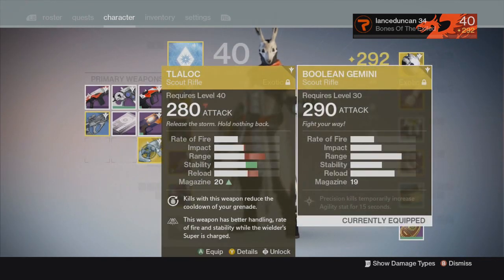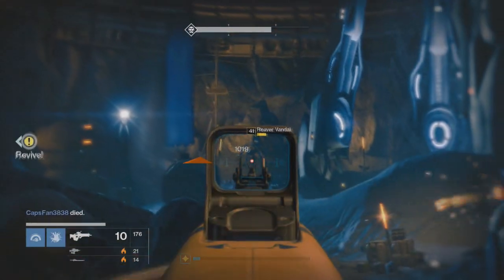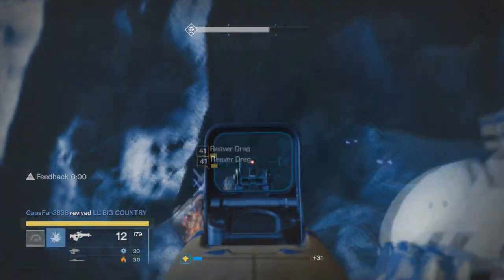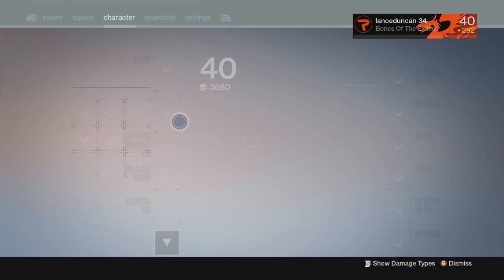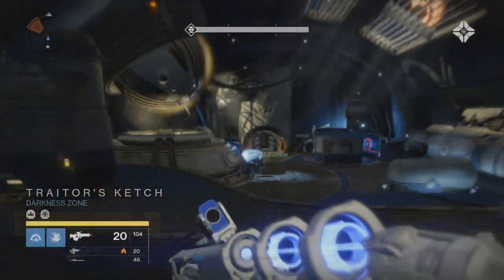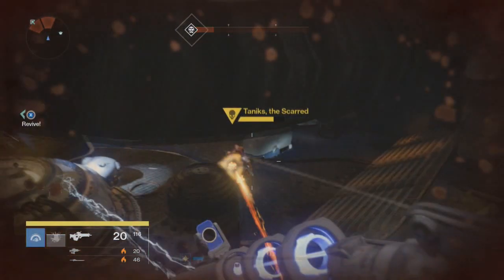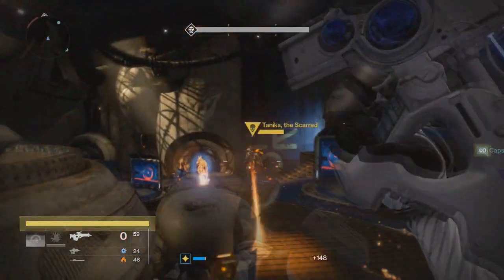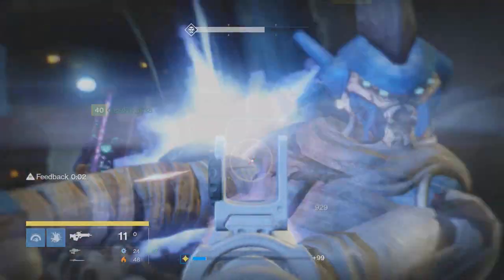DESTINY TAKEN KING WHICH IS BETTER TLALOC OR BOOLEAN GEMINI DESTINY TTK EXOTIC COMPERISION